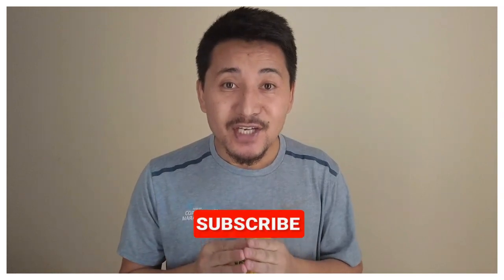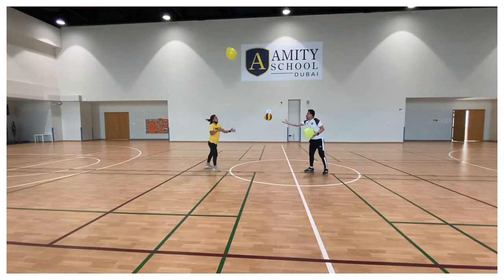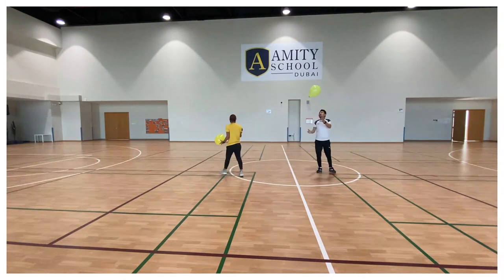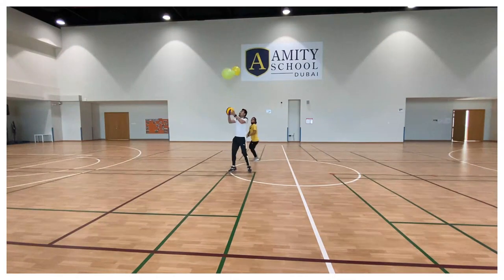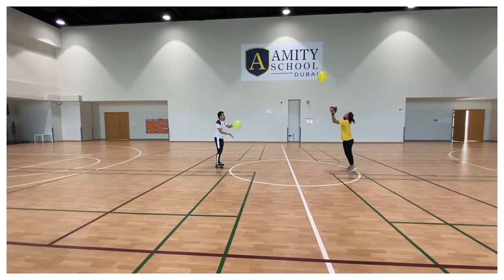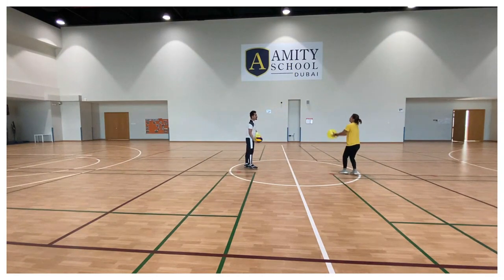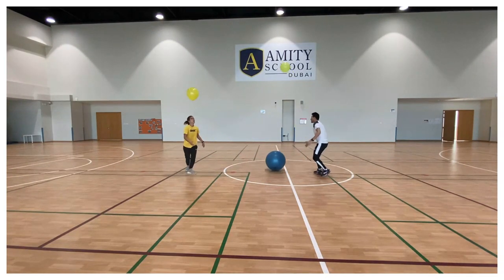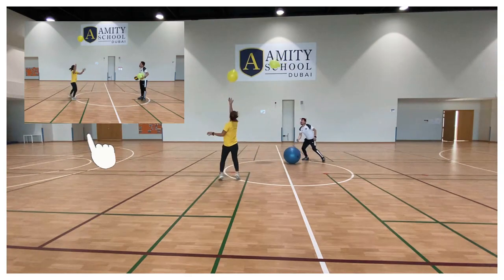Fun PE game || balloon floating challenge || pegames || physed games || physical education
1: 3 Fun PE activities with socks at home.
These fun PE activities with socks at home are designed to develop motor coordination, orientation, strength, and cognitive skills at home. All you need is a few socks, roll it up and get into the action. In this fun game, both the players try to keep the balloon floating while passing the ball to each other. Ensure that the player passes the ball gently in front of the chest whoever drops, either balloon or ball. Most will lose a point. This fun game is dynamic and assessing the ball and the balloon position while playing. Our brain is challenged with the demanding task of selecting, attending and tracking the movement of the ball and balloon in a dynamic scene, along with developing multiple object tracking and visual-motor coordination skill. This fun game will also improve various other cognitive functions such as attention selection, information, monitoring and response.